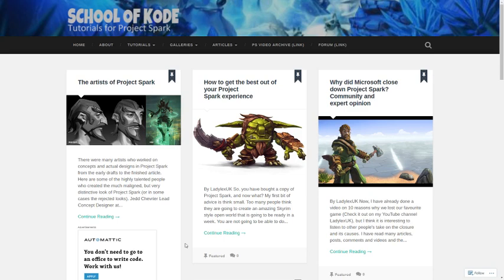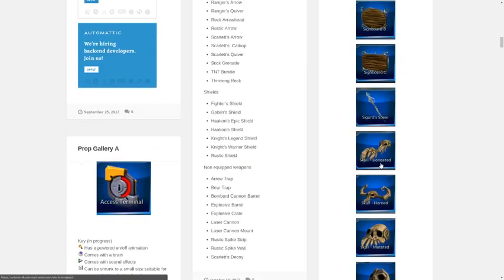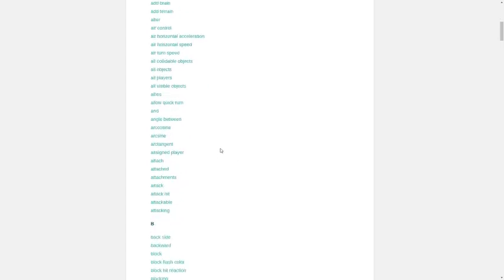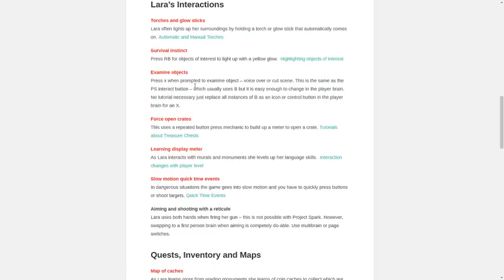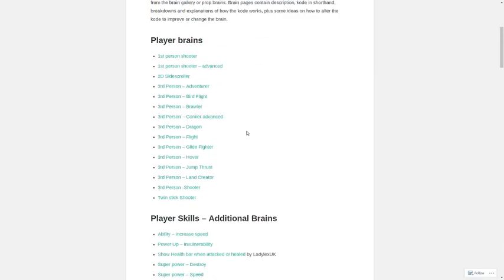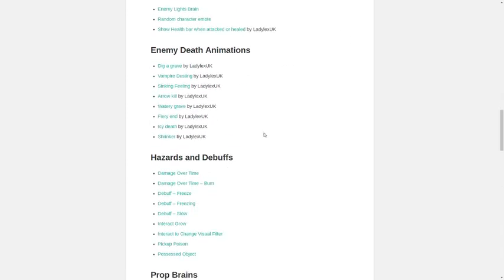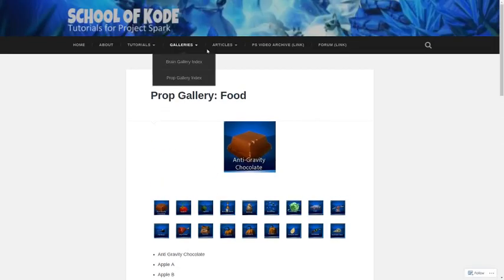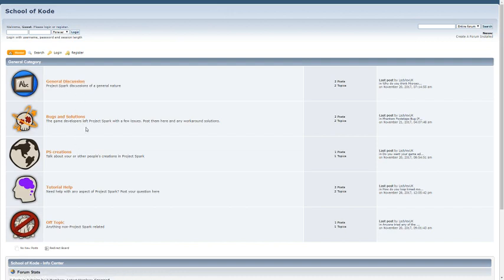School of Kode Website and Project Spark Archive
For all Project Spark fans, discussion, comment, tutorials, videos. Lets keep the Spark alive.